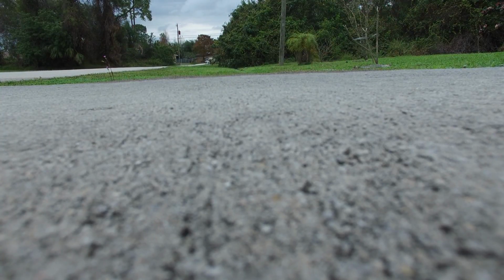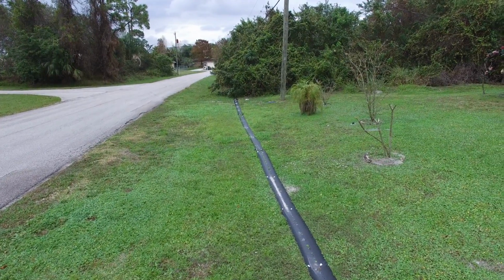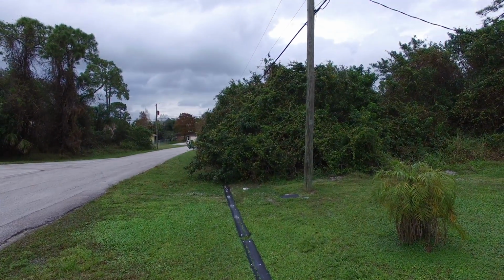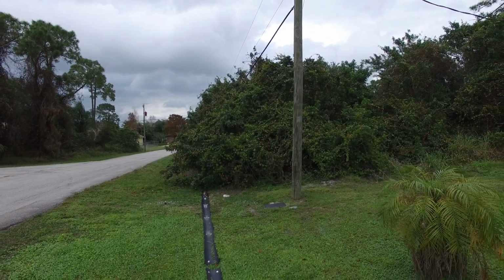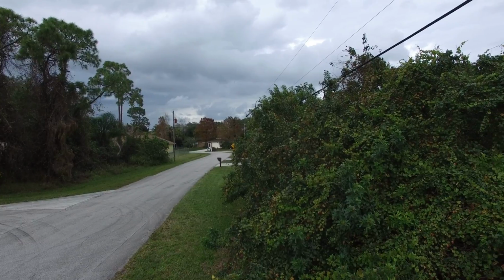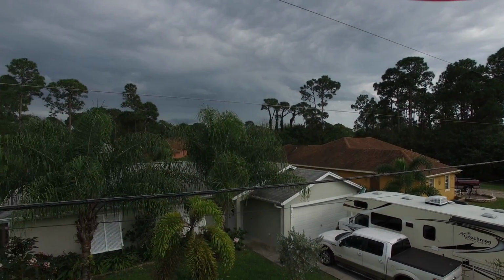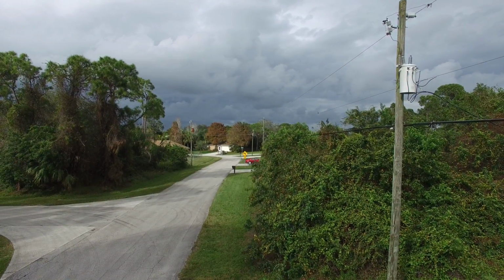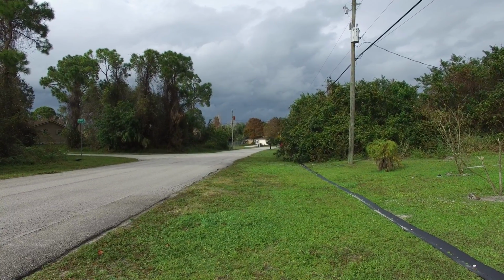DJI Phantom 3 4k First Flight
The first time I put my DJI Phantom 3 4k  in the air.  I was pleasantly surprised at the ease of flight.  This is my first experience with a quadcopter with gps.  The stability of the craft when both controls are at center position is impressive.  Though the camera is 4k, I kept it at 1080p defalt settings for the maiden flight.  I will be experimenting with the settings as I get more comfortable with flying this very nice quad.